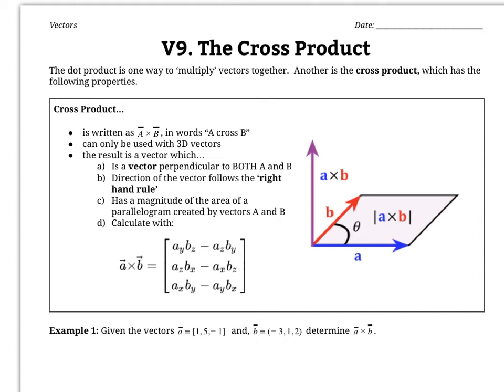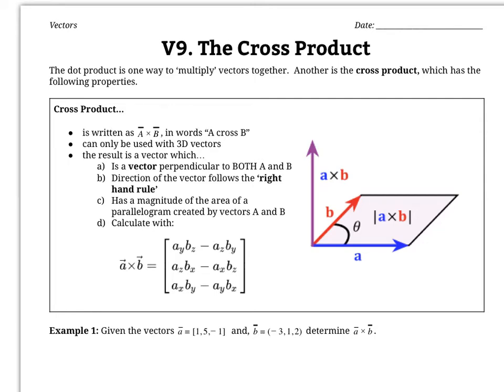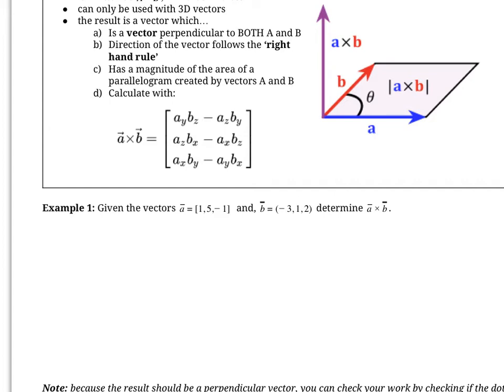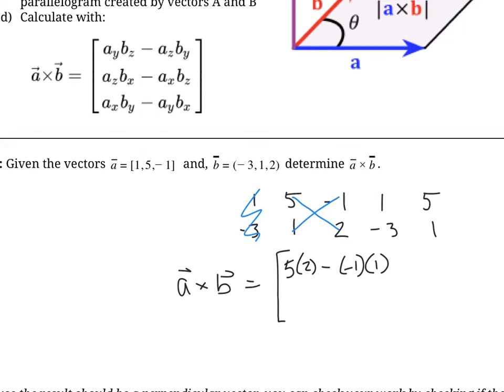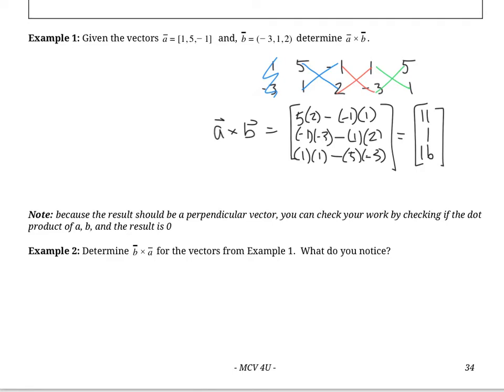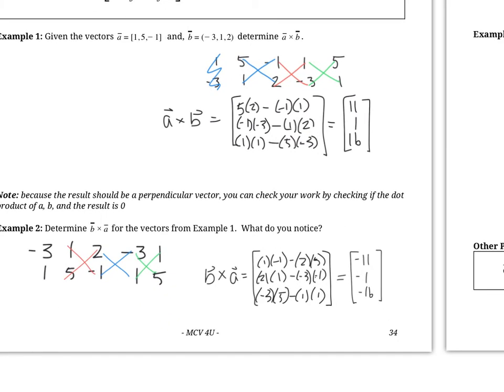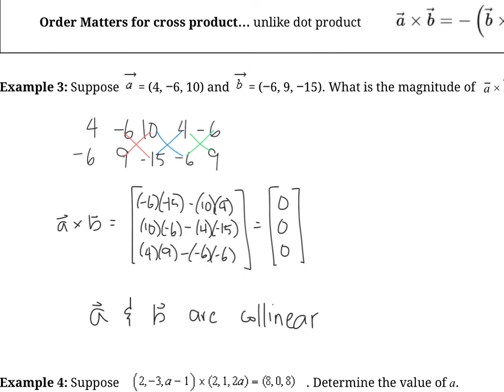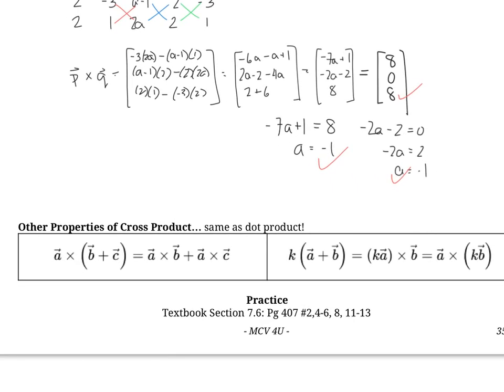The Cross Product